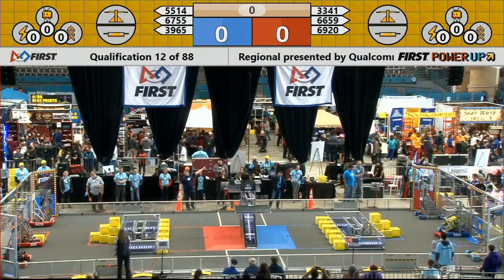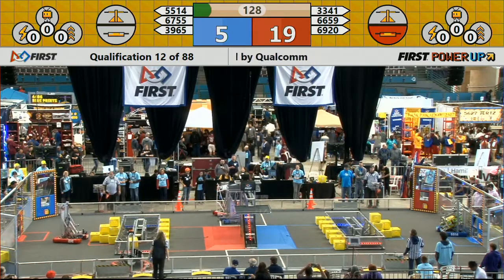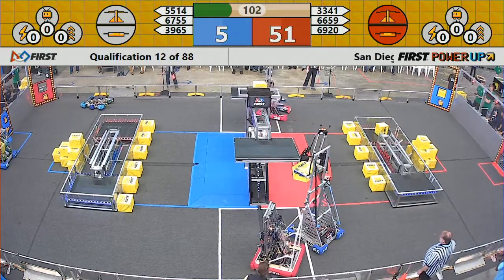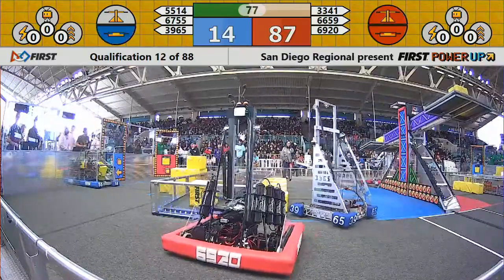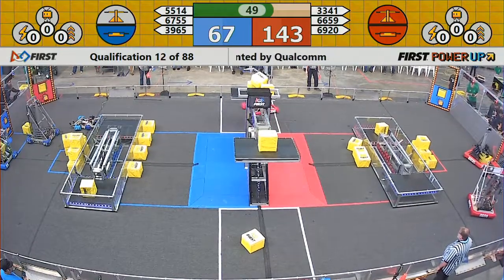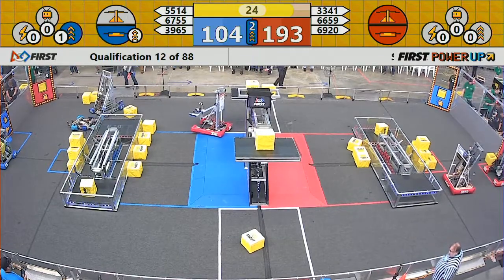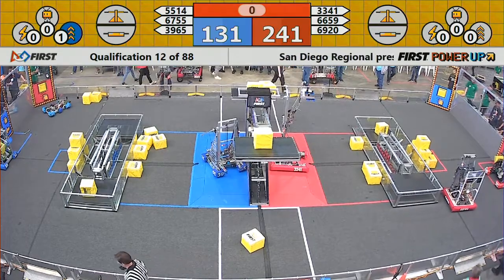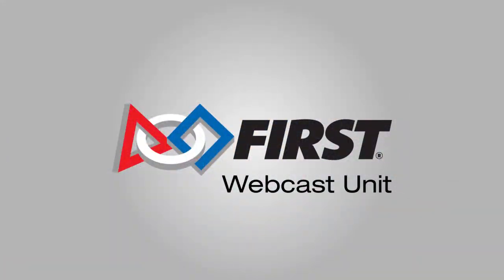Qual 12 - 2018 San Diego Regional presented by Qualcomm